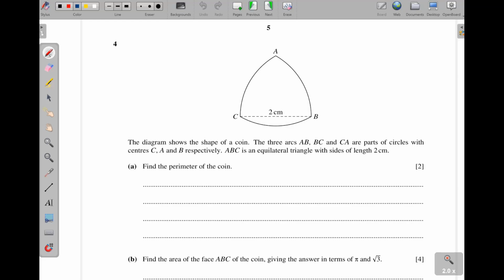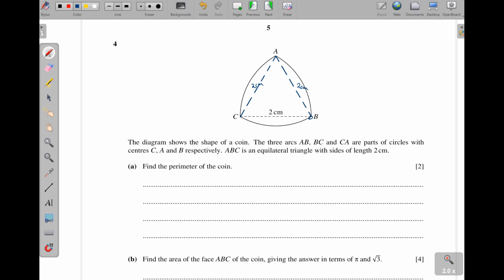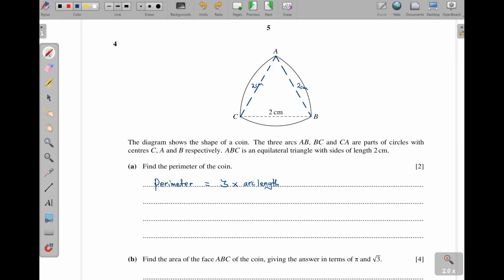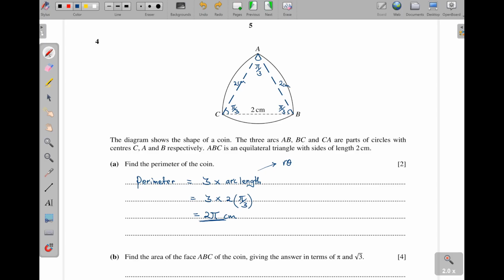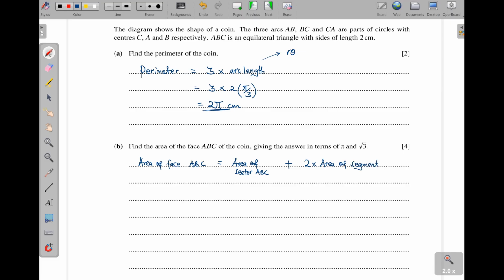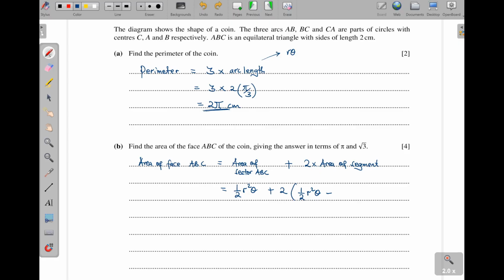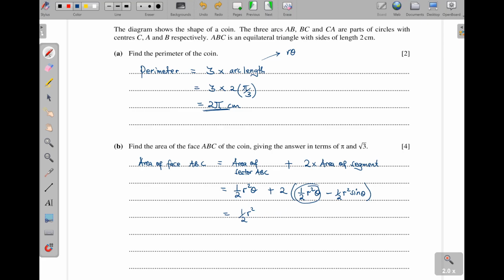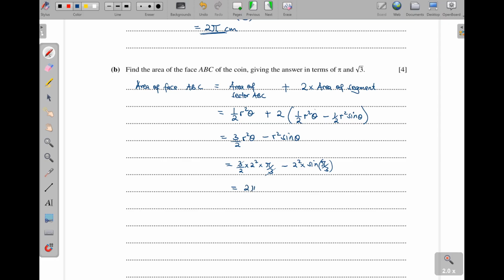9709/12/O/N/23 -- QN 4 (CIRCULAR MEASURE) --- PURE MATHEMATICS 1 PAPER 12 OCT/NOV 2023